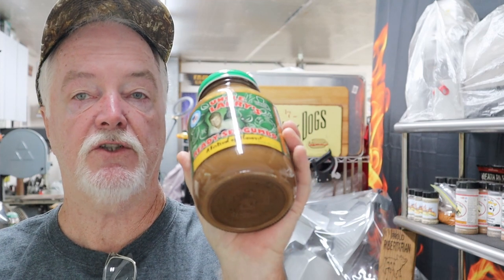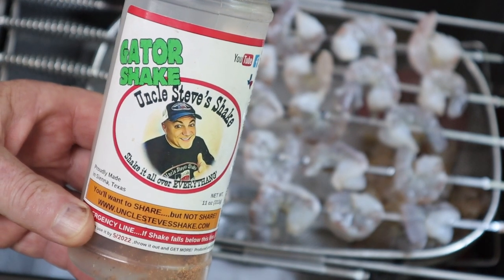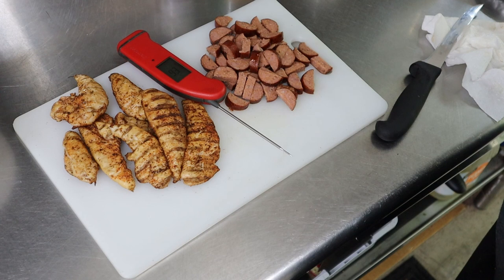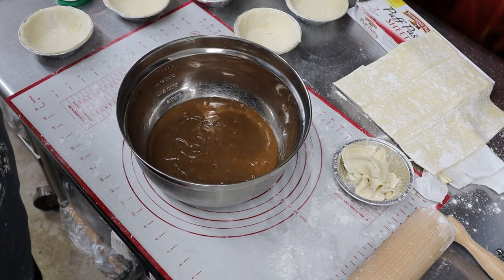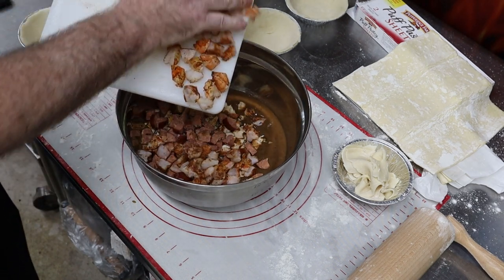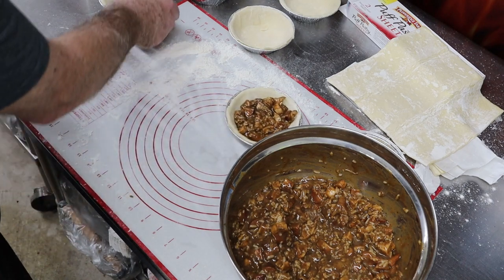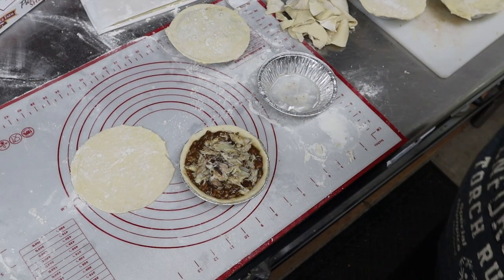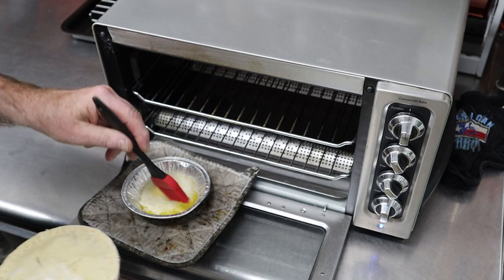Delicious Gumbo Pot Pie - You'll Love It!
Finally got to making this Gumbo Pot Pie, not your normal gumbo but I did it my way. If you have not tried this Uncle Larry's ready-set-gumbo yet your wasting time reasonably price easy to use the taste is great.